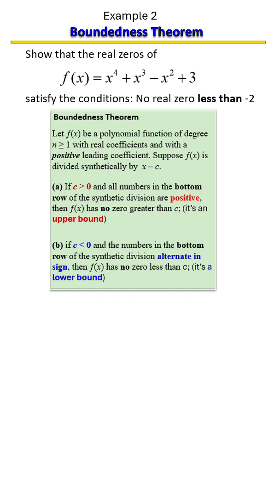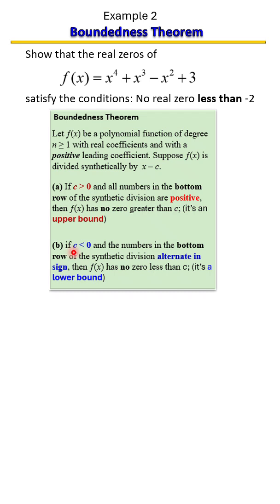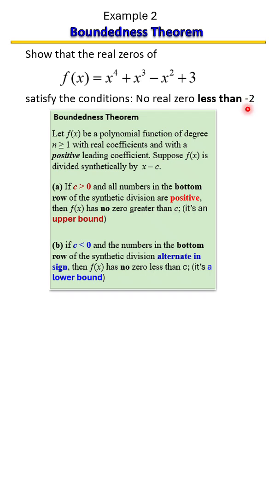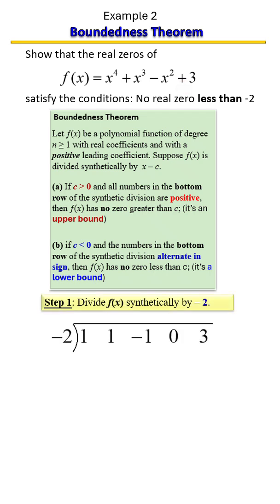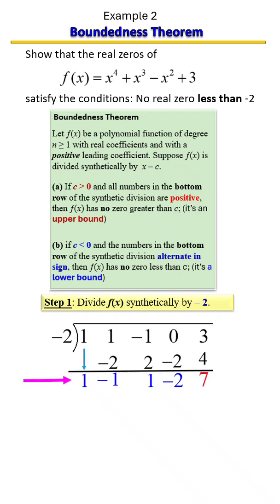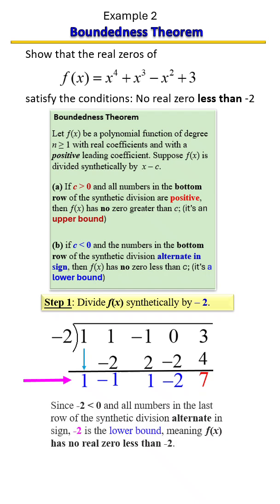Boundedness Theorem Made Simple | Upper & Lower Bounds of Zeros 🔒📉 Example 2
Want to know how to fence in the real zeros of a polynomial?
The Boundedness Theorem helps you do just that — using synthetic division!
In this quick and clear lesson, Dr. Terri J. Speights from Math Exam Prep: Study on the Go! shows you how to:
✅ Use synthetic division to test upper and lower bounds
✅ Identify whether a number is a valid bound based on the signs
✅ Understand what it means when signs are all positive or alternate
✅ Narrow down your possible real solutions for faster solving
Perfect for Algebra 2, College Algebra, or anyone preparing for an exam!